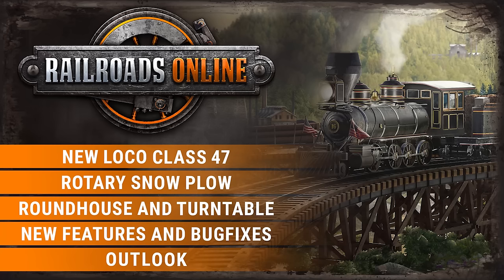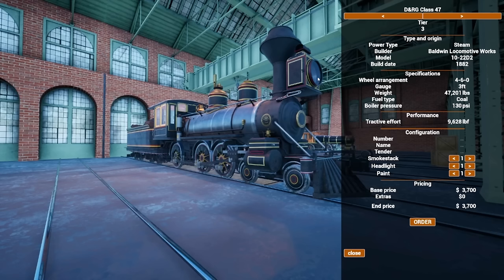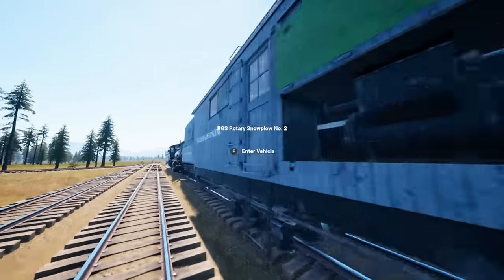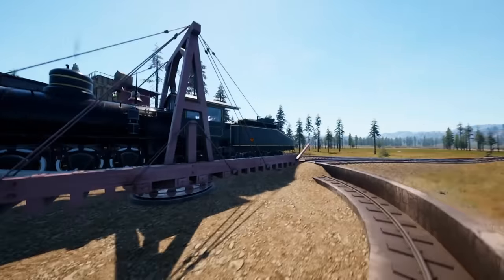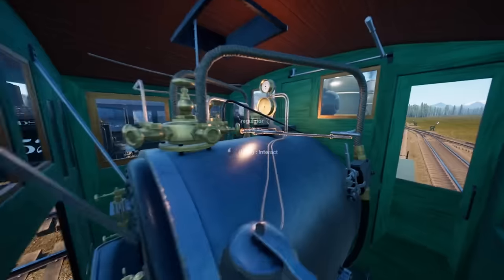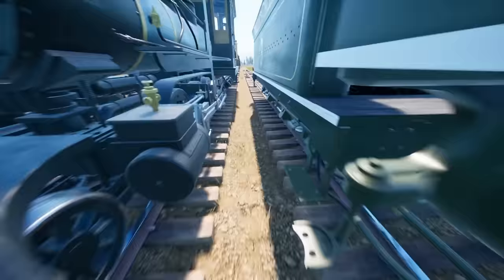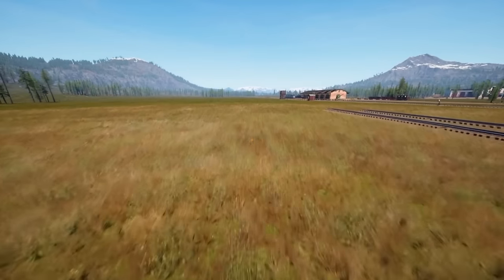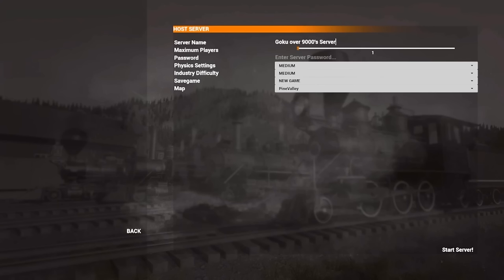Railroads Online Dev Vlog 2024-03-23, Updates, News, Outlook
Enjoy our DevVlog for the Update that will be release on March 25. on the Beta Branch.

Topics:
New locomotive Class 47
Rotary Snow Plow
Roundhouse and Turntable
New Features and Bugfixes
Outlook

Leave your thoughts and comments. Have a great day and enjoy the update as soon as its out.